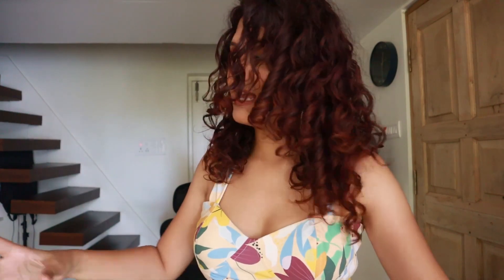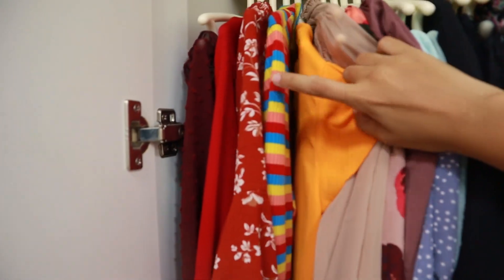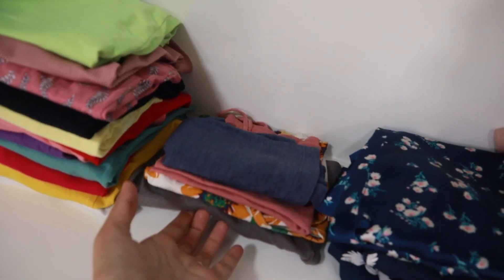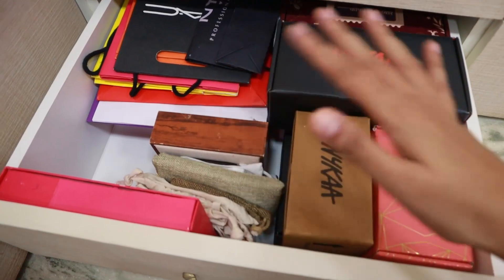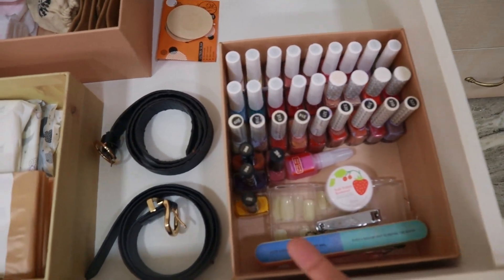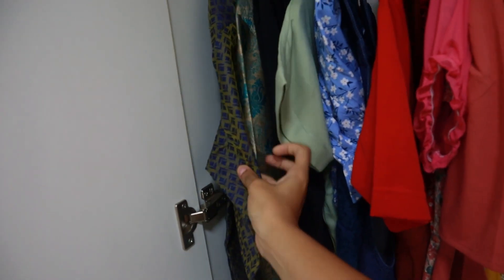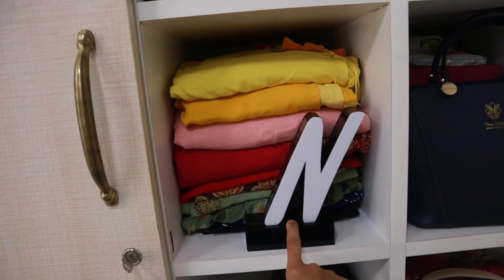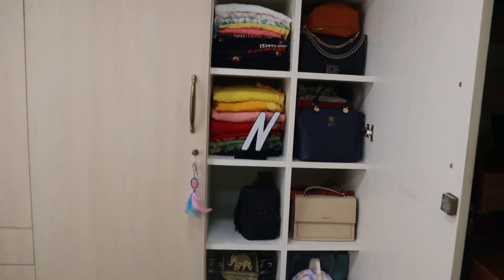My Wardrobe Tour & Organization | Madhushree Joshi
In today's video I've shown how I organise clothes, bags, etc. in my Closet. Hope you enjoy it :)

0:00 Introduction
0:56 Wardrobe
1:12 Jeans
1:29 Jackets + Sweaters
1:54 Tops
3:08 Shorts + Skirts
3:42 T-shirts
4:04 Night dresses
4:32 Undergarments
4:49 Scarves + Socks
5:35 Boxes
5:58 Gym wear
6:23 Joggers
6:40 Period Drawer
7:17 Nail polishes
7:48 Empties
8:27 Giveaway products
9:23 Dresses
9:55 Gowns
10:15 Indian Wear
10:44 Footwear
11:26 Bedsheets + Blankets
11:15 Kurtis
11:44 Purses/Bags
13:30 Outro